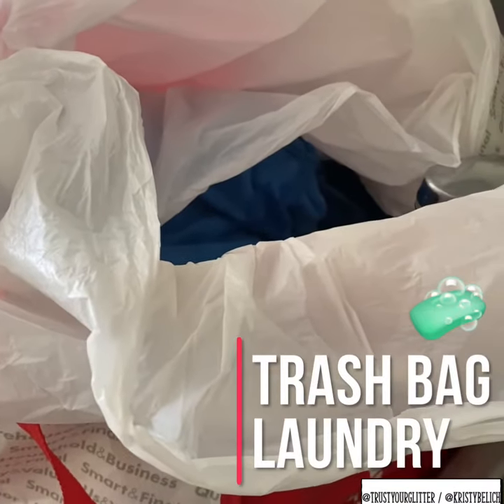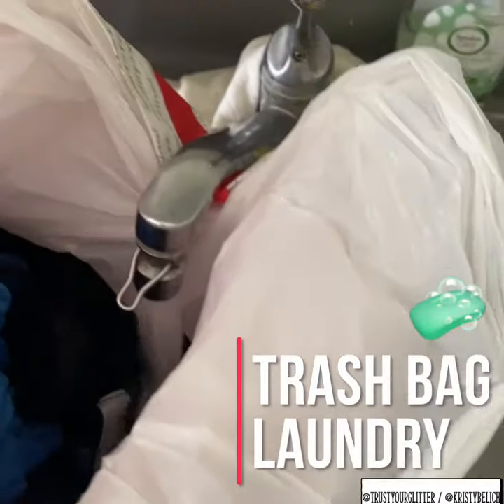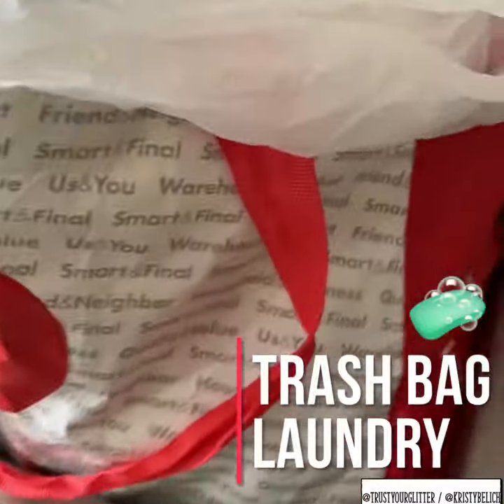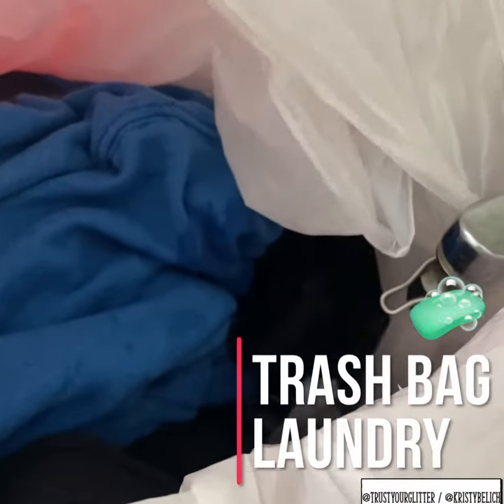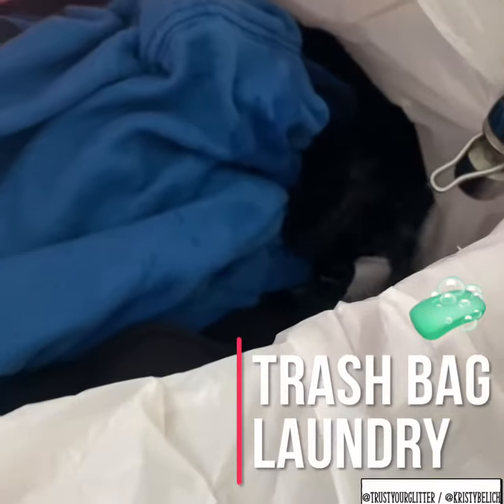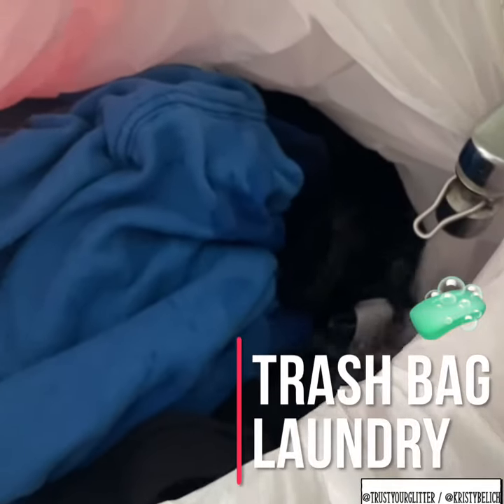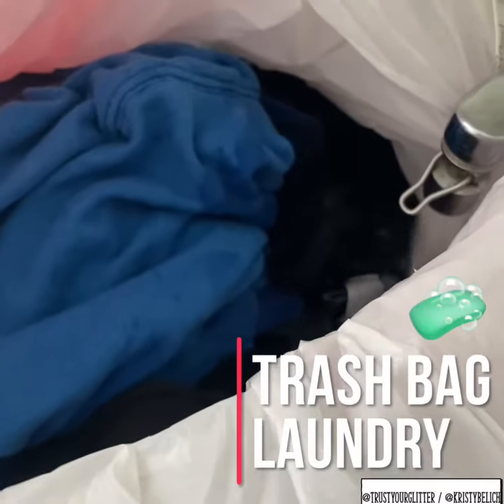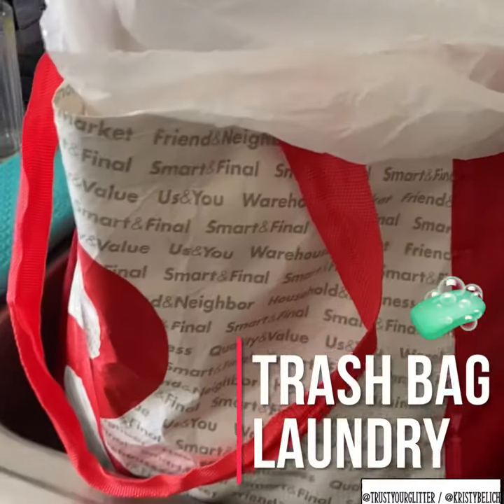🧼 Trash Bag Laundry with Kristy Belich 🧼🧺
Times are tough ... let’s do some laundry ...

Solar Plexus and Chill Podcast